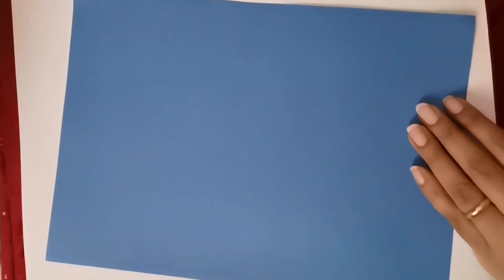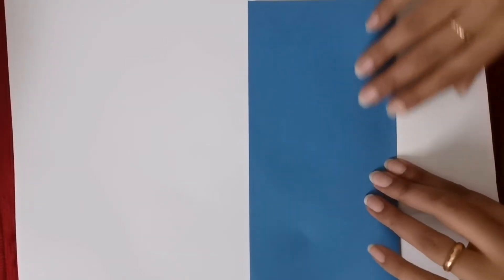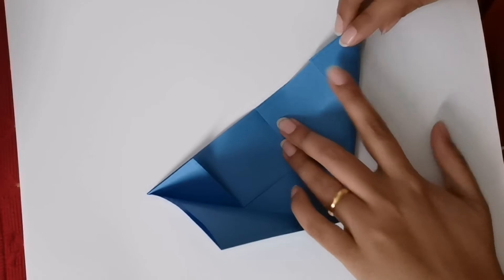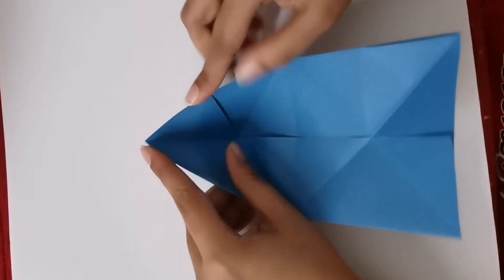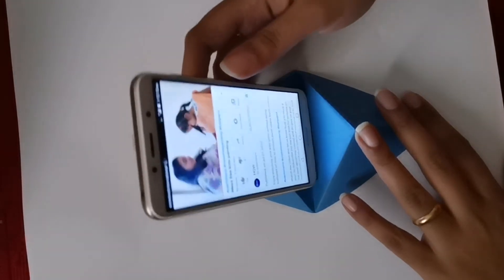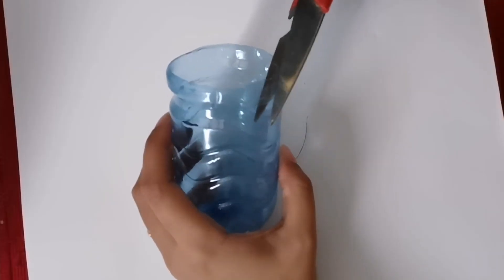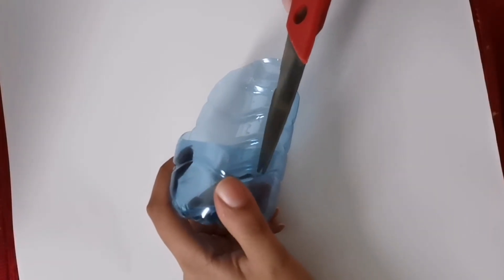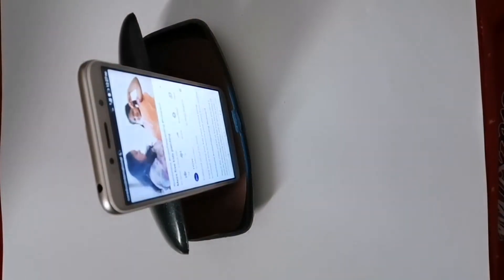DIY Mobile Holder/Stand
How to make a mobile holder

Watch the video and let us know how you liked it also do Subscribe (hit the bell icon for updates on our next upcoming videos) and do give us your comments and share with us if you want us to work on some hack to make life easy.